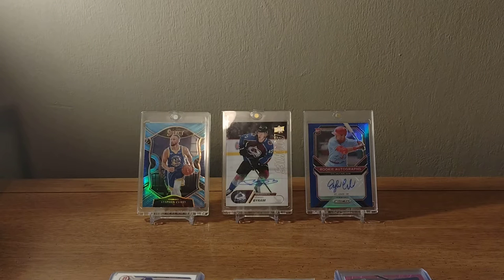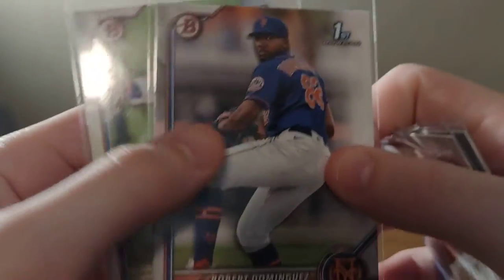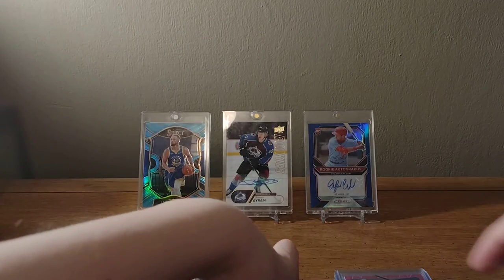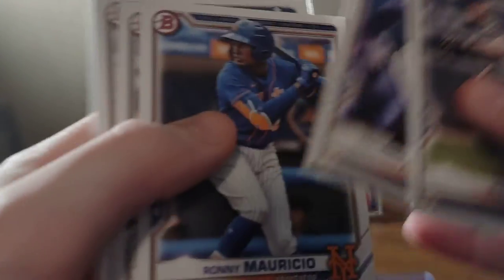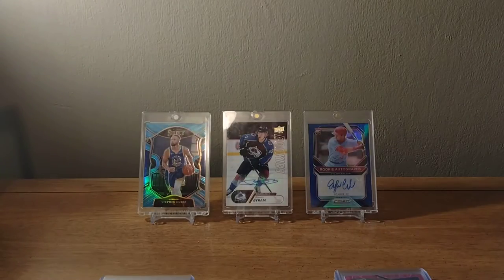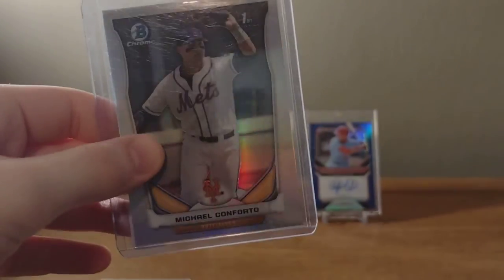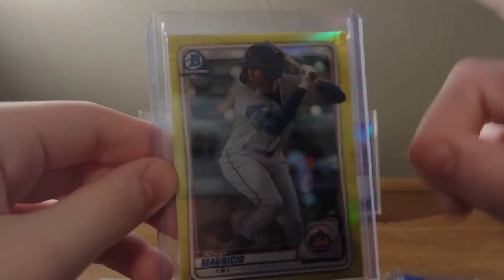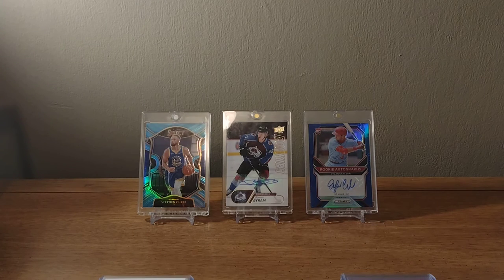Card Show Pickups